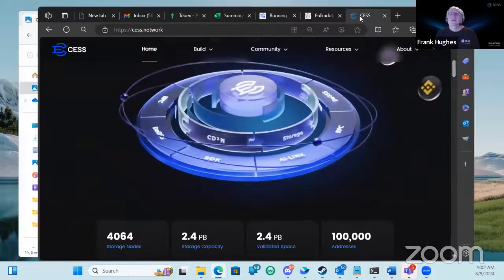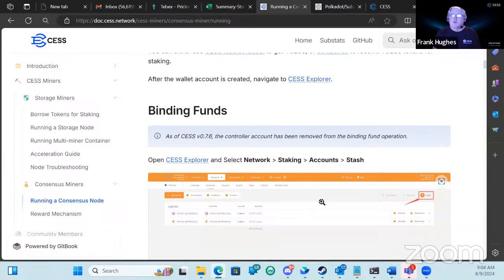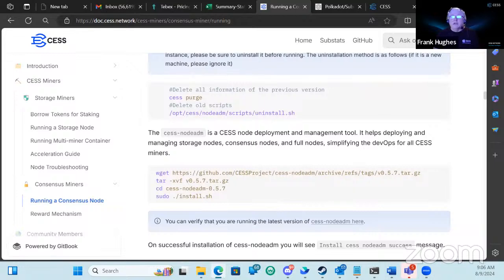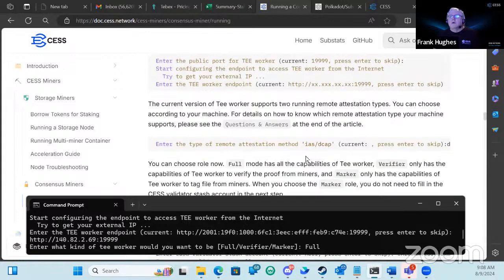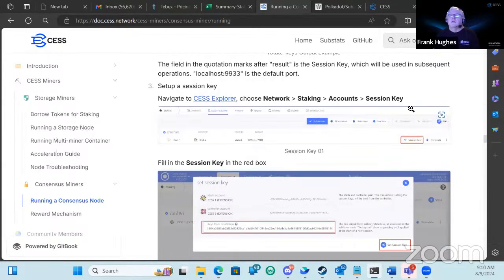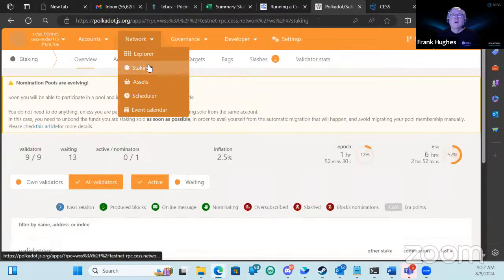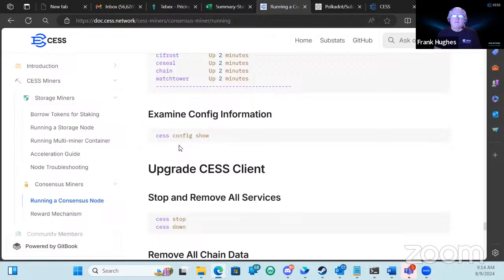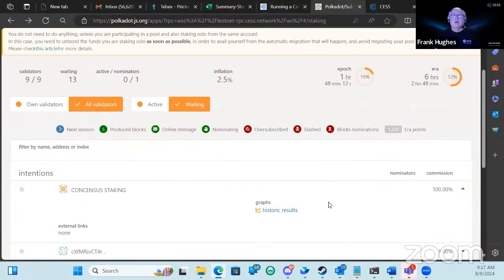CESS Testnet (Venus) Consensus Miner Workshop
During this workshop, participants will receive detailed instructions on the process of setting up a CESS Consensus Node, including hardware requirements, and the necessary steps and configurations involved in the setup process.